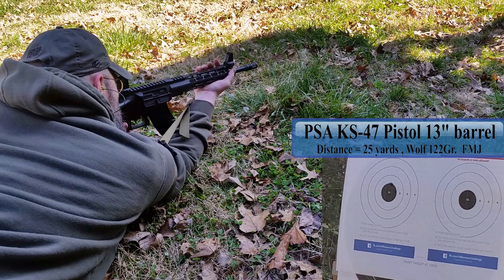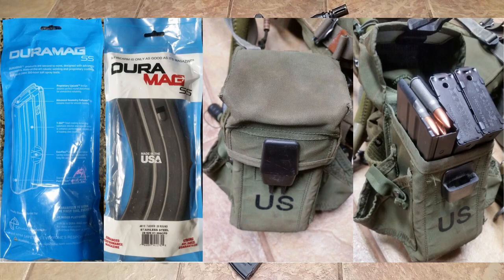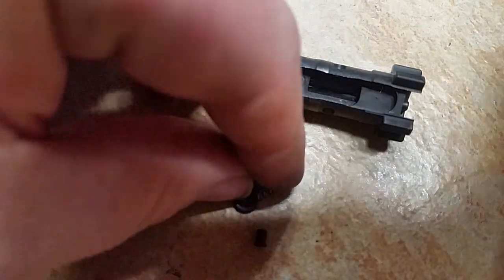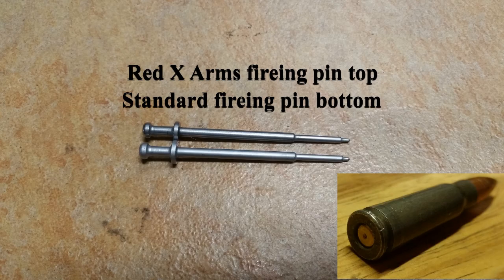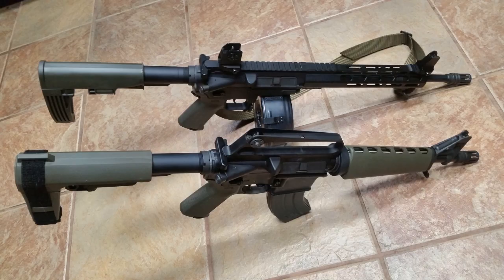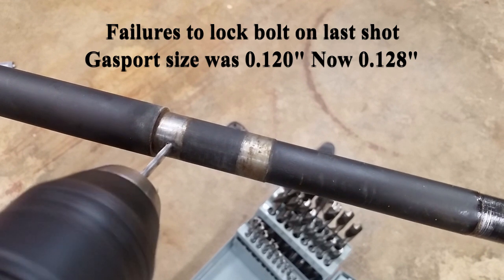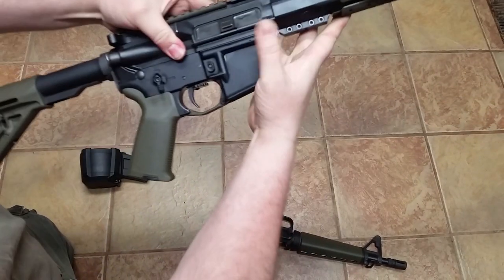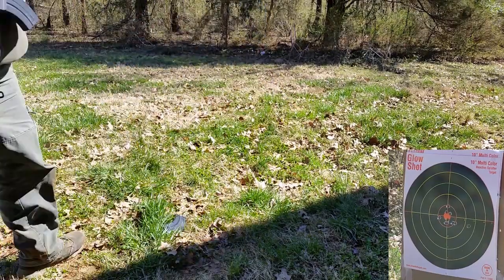A fresh look at the 7.62x39 AR15: Critical design changes to make it work.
Key things to make 7.62x39 run great in an AR-15 and a brief comparison to the KS-47.